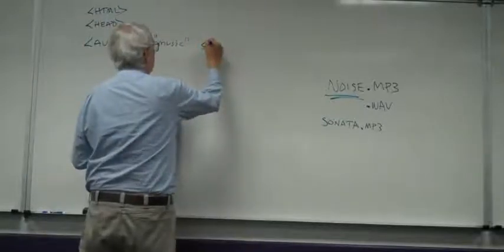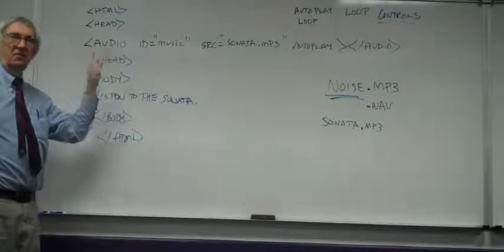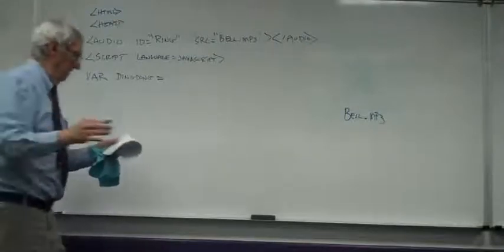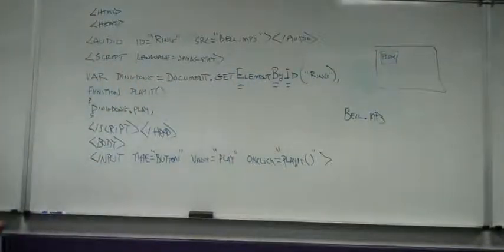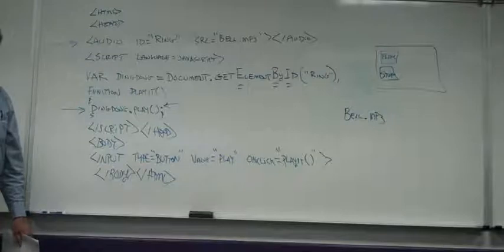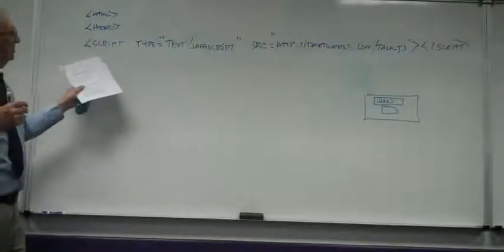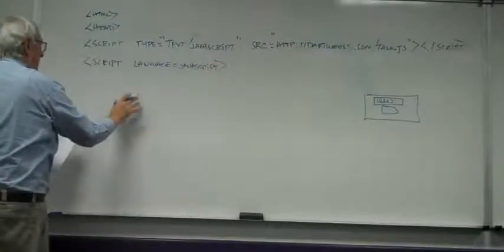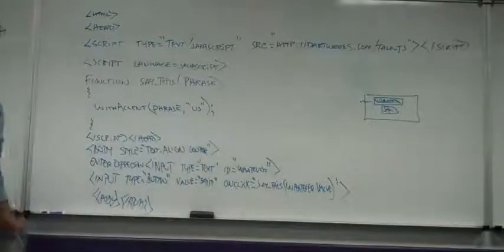class7final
sound in javascript